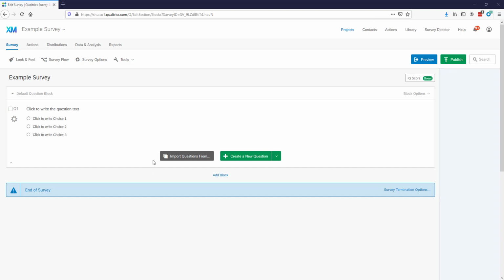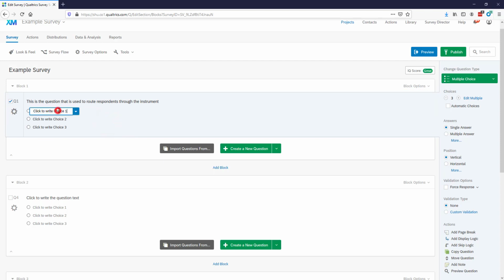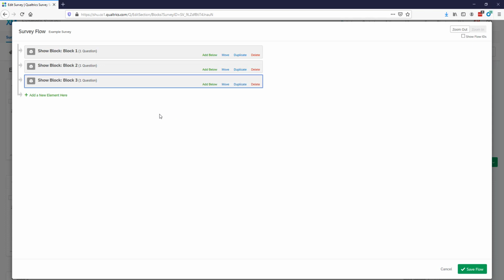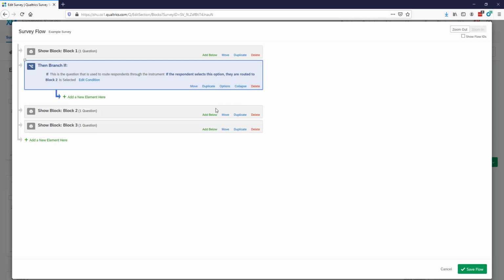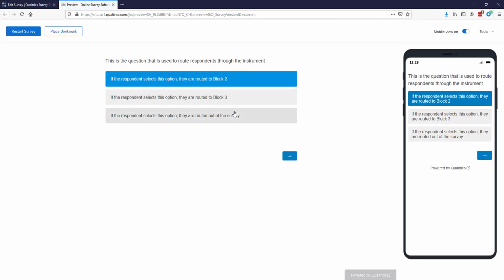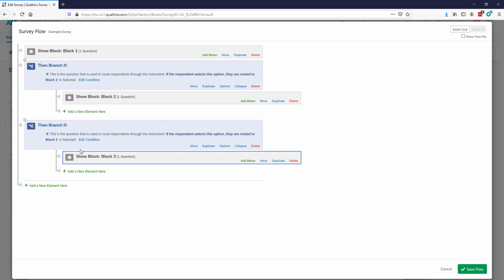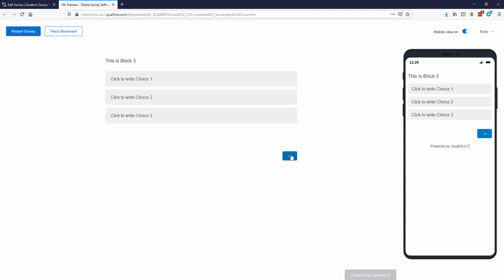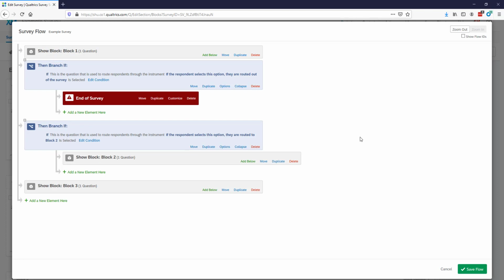Using Qualtrics: Routing Respondents Through an Instrument With Question Blocks and Survey Flow